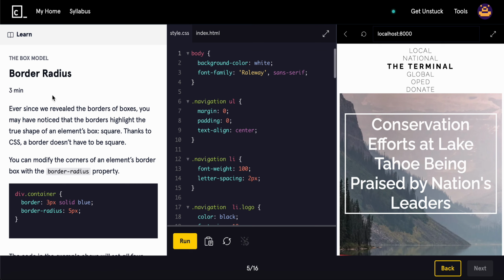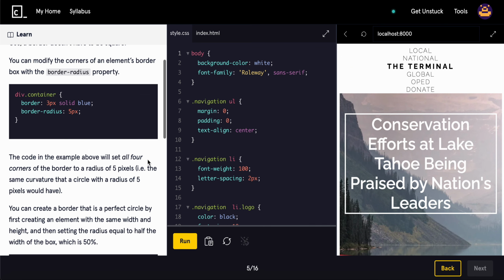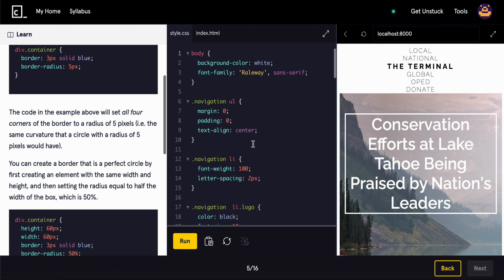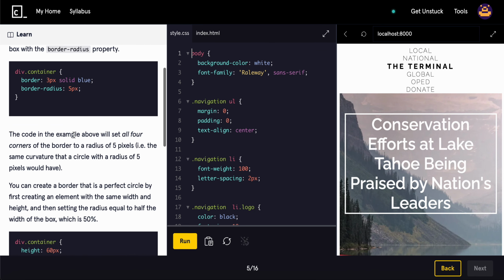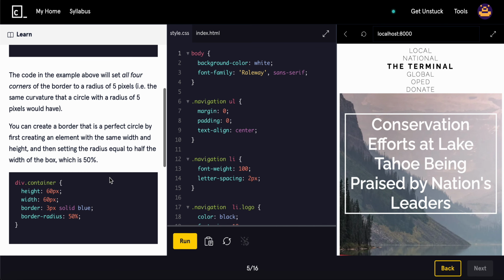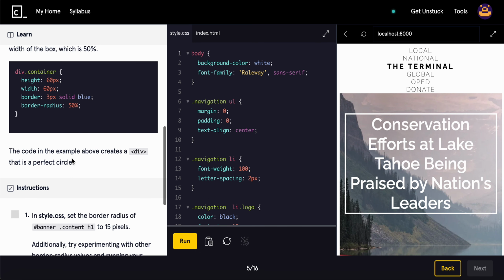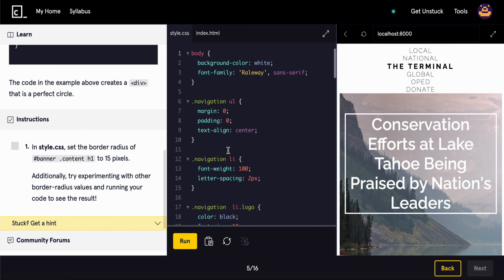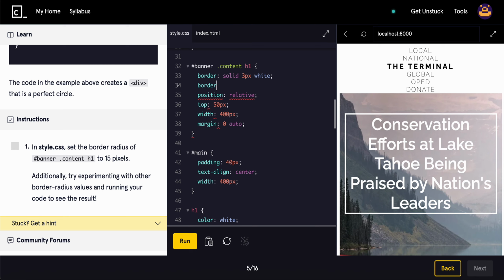Border Radius in CSS | Episode 99 | Codecademy Full-Stack Engineer Career Path